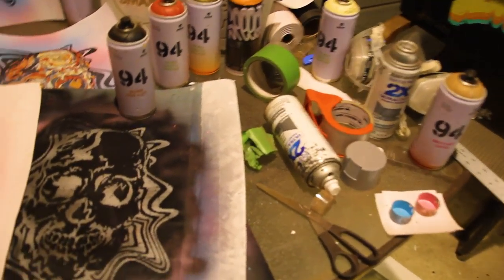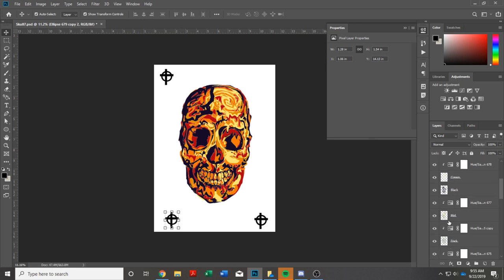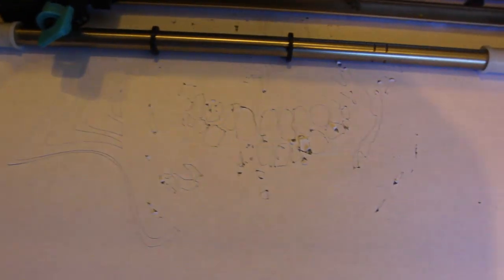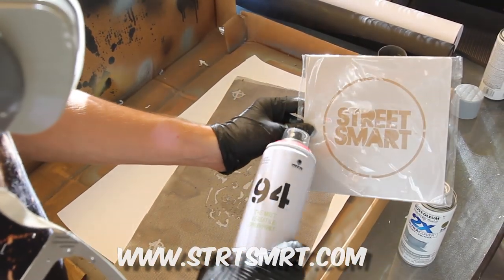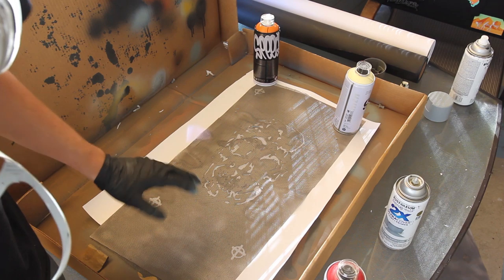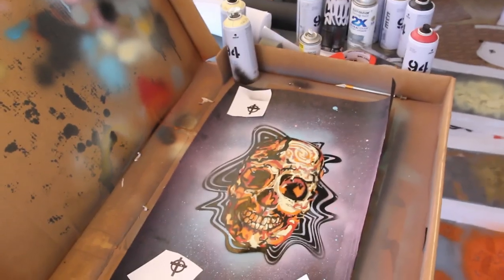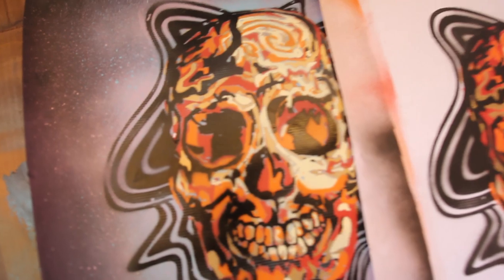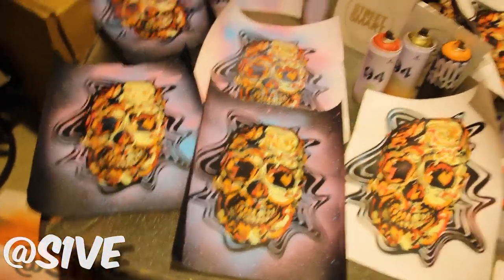How To Make A Multi Color Stencil Tutorial - Tons of Skulls!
In Part 2 of the Skull stencil project I take on how to make a multi layer stencil. I combined this with the previous tutorial to remove islands with the mesh stencil technique. I was beyond surprised with how clean it really all came together. Sit back and enjoy the process!

This project was made possible with support from the guys over at Street Smart. Check them out for your next round of paint

How To Design a Stencil: 0:27
Cutting a Stencil on A Plotter: 2:53
Spraying a Multi Layer Stencil 5:49
Results: 9:27
Recap: 11:27